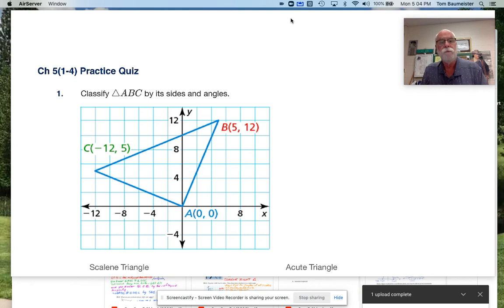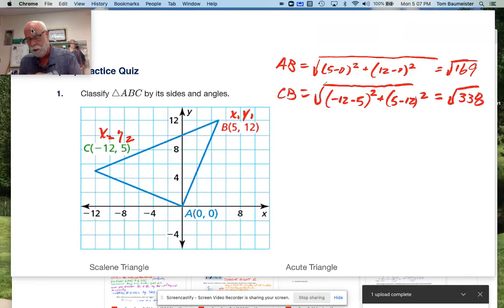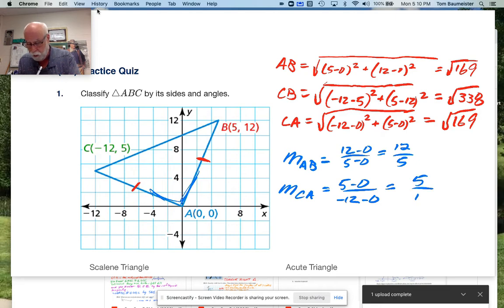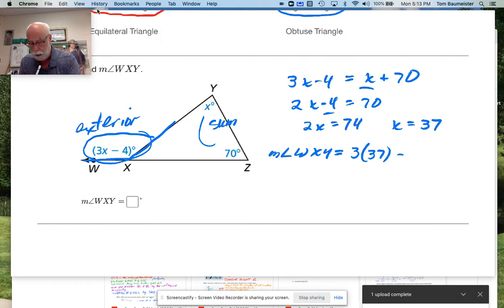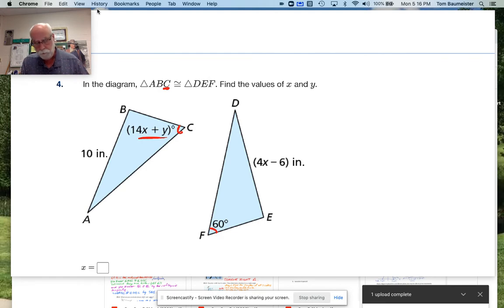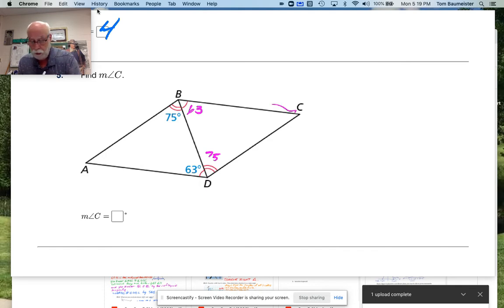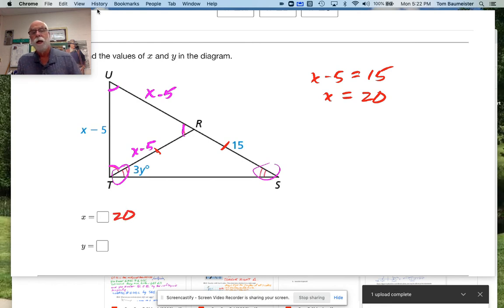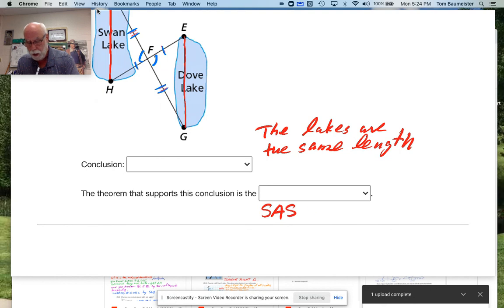Geo Ch 5 (1-4) Practice Quiz